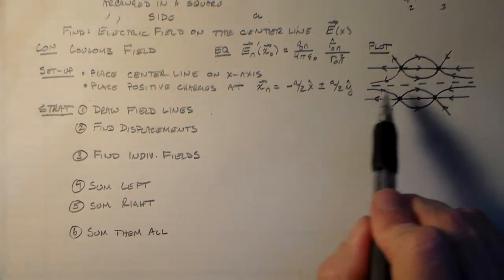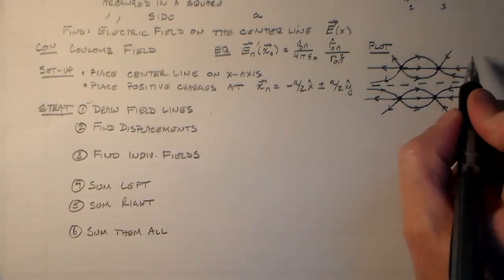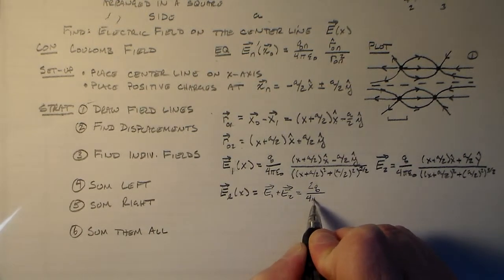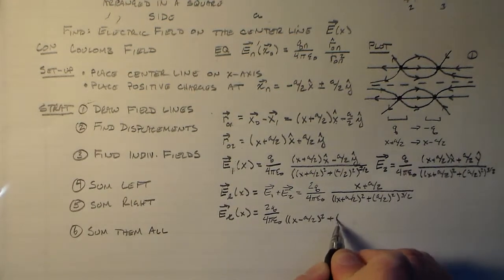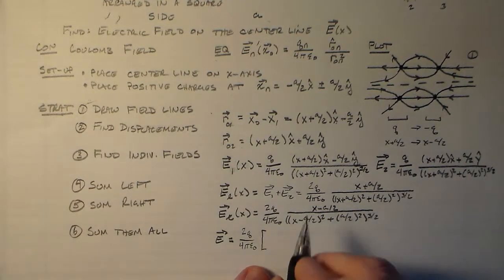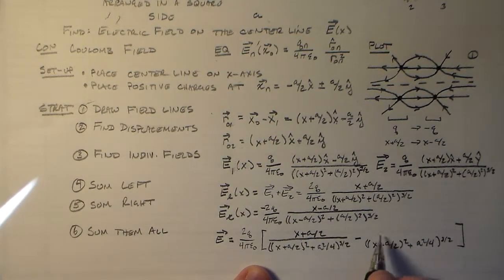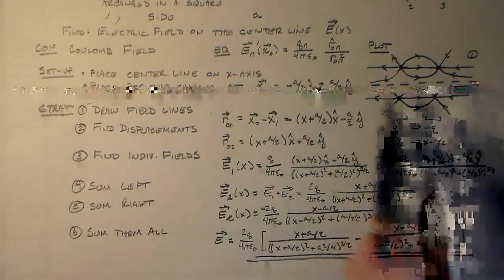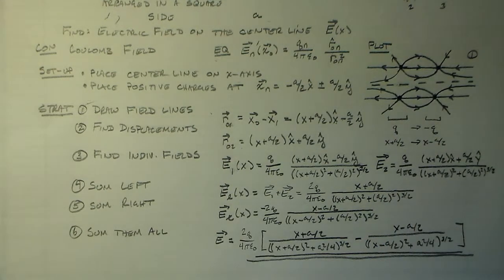Electric Field of Four Charges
Find the electric field of along a symmetry line a square with charged balls connecting its sides at the corners.  The charges have equal magnitude, and the charges on one side of the square have opposite sign as those on the other side.  Look at the mirror symmetry line that has one charge of each sign on each side.